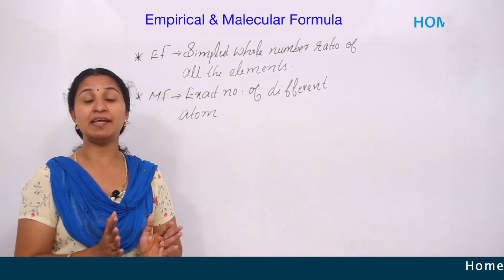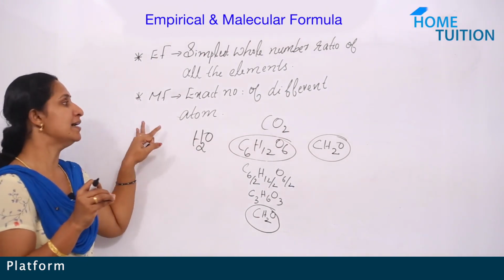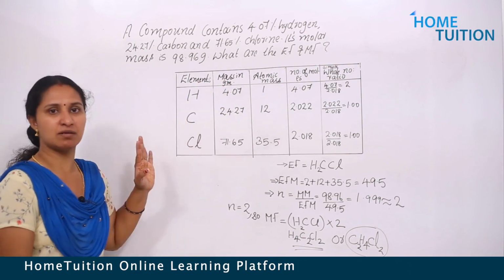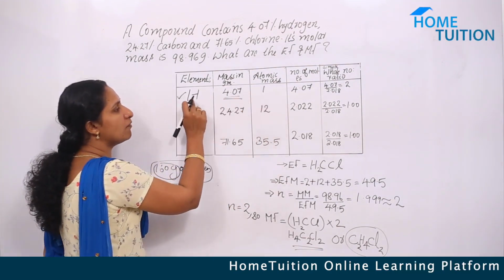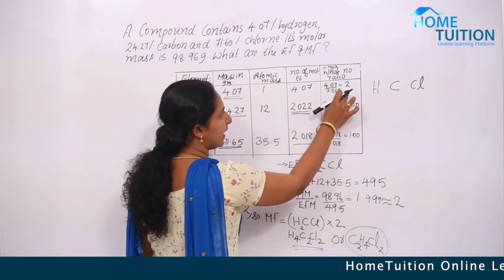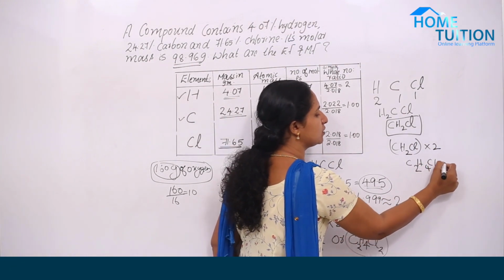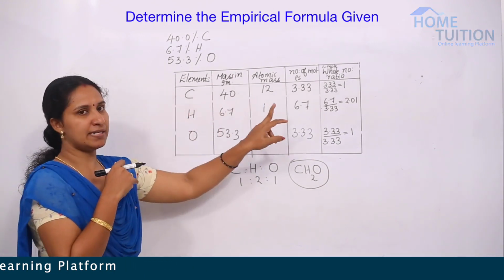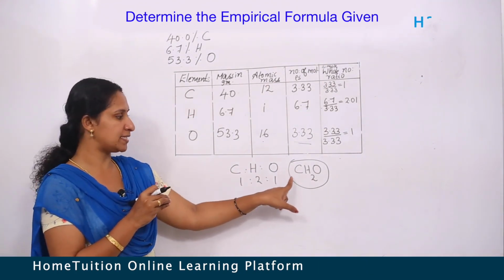EMPIRICAL AND MOLECULAR FORMULA | NCERT XI CHEMISTRY CHAPTER 1 part 4 | DOWNLOAD HomeTuition App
EMPIRICAL AND MOLECULAR FORMULA | NCERT XI CHEMISTRY CHAPTER 1 part 4